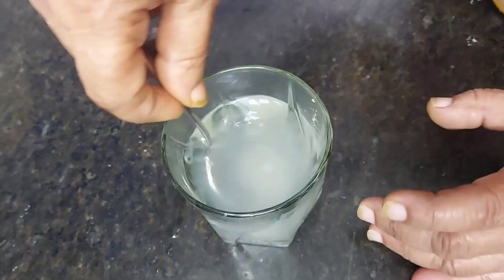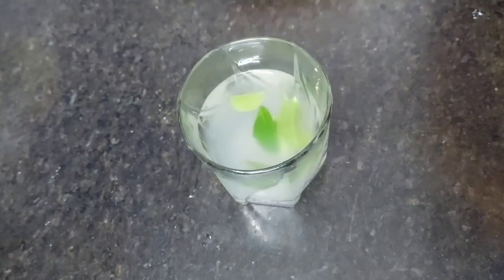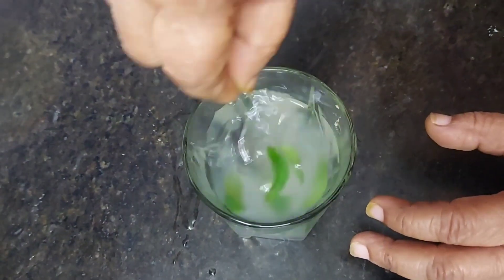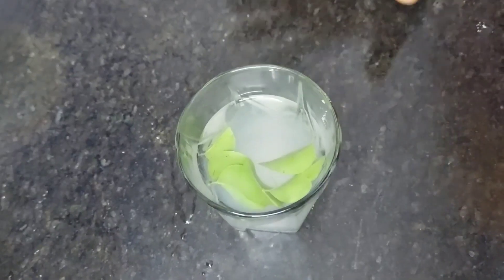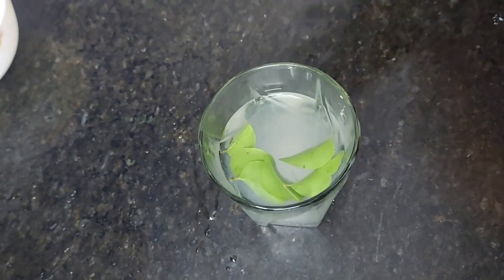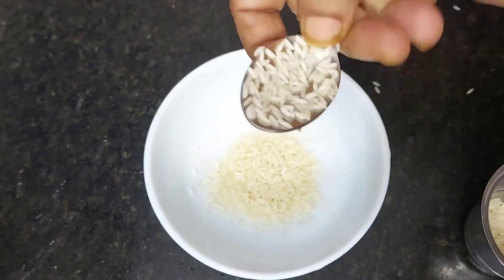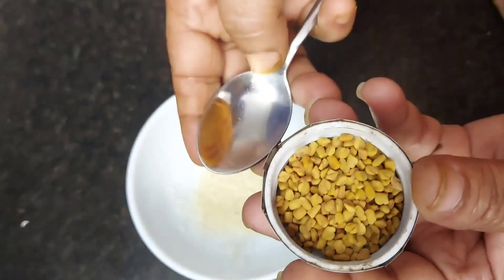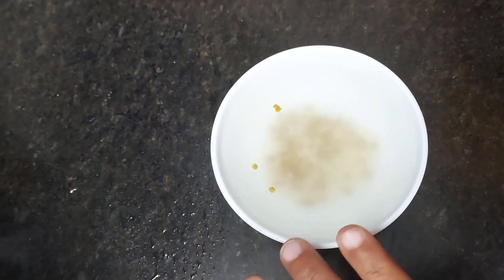వారానికి 4సార్లు అంతే జుట్టుపెరగడానికి ఇంతకంటే మంచిరెమిడీ ఎక్కడదొరకదు అందరూ మీజుట్టుచూసి ఆశ్చర్యపోత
వారానికి 4 సార్లు అంతే చాలు జుట్టు పెరగడానికి ఇంతకంటే మంచి రెమిడీ ఎక్కడ దొరకదు అందరూ మీ జుట్టు చూసి ఆశ్చర్యపోతారు